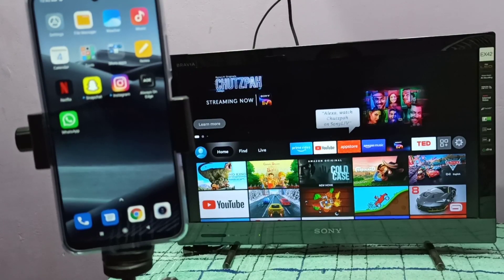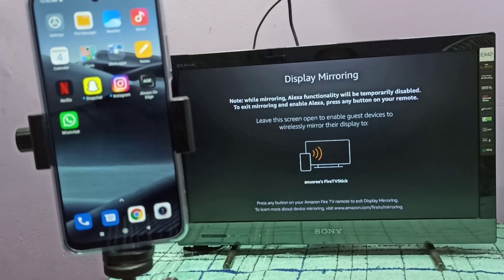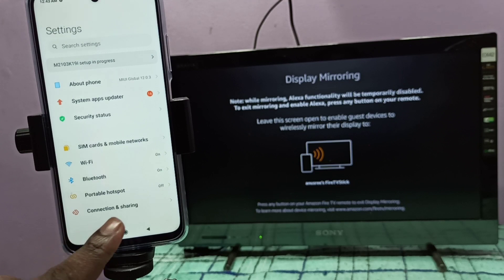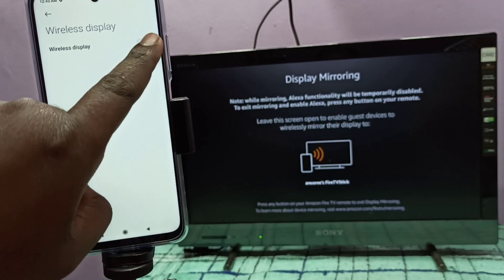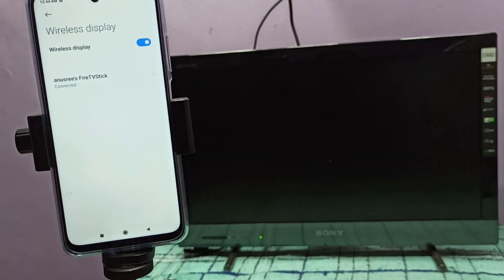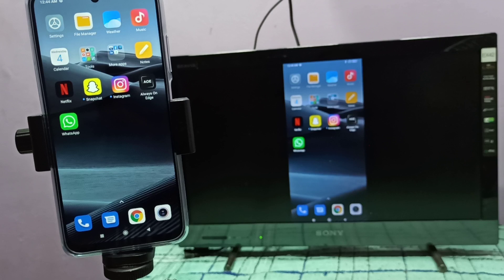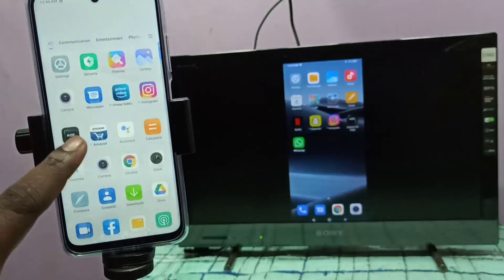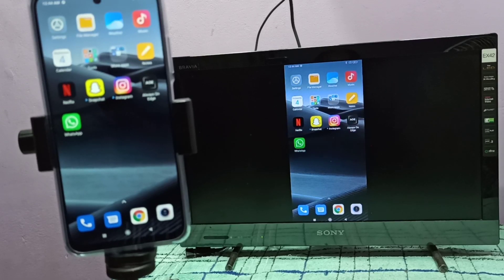How to do Screen Mirroring in Redmi Note 10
screen mirroring,
wireless display,
google chromecast,
Multi-screen Interaction,
redmi screen mirroring,
Xiaomi,
Xiaomi redmi,
casting,
screen cast,
screencast,
wifi direct,
chromecast,